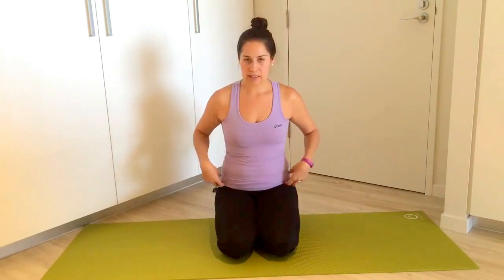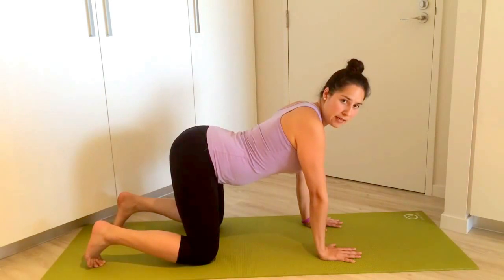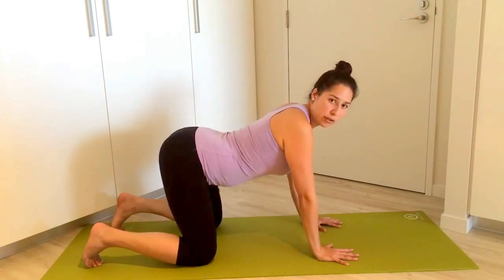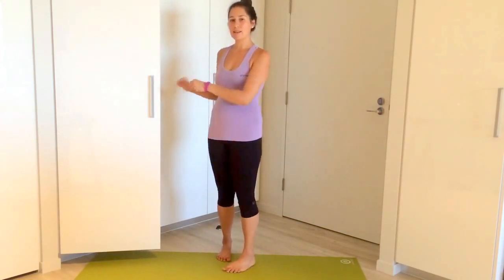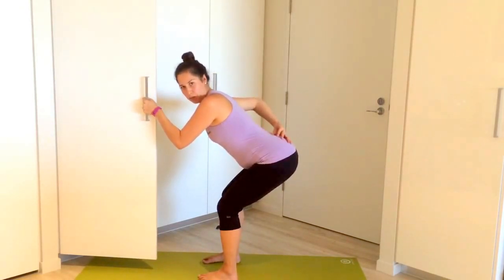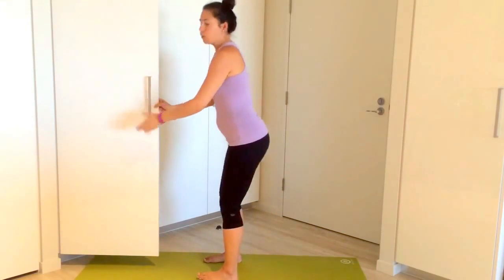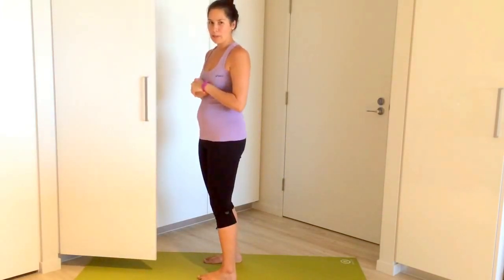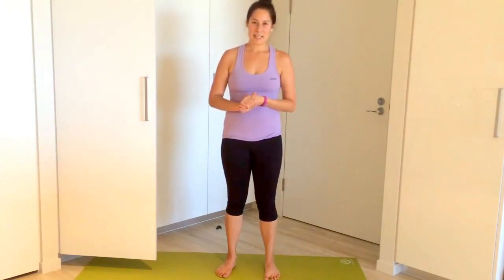How to Squat for a Healthy Pelvic Floor: Pregnancy Safe Squatting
How to Squat for a Healthy Pelvic Floor: Safe Squatting for Pre and Postnatal Women
to learn more about Women's Health, Pelvic Floor Physiotherapy, and Natural Movement, plus our online and local Physiotherapy and Restorative Exercise services.

Body & Birth's Sami Cattach, Pelvic Floor Physiotherapist and Restorative Exercise Specialist certified by Nutritious Movement, shows how to squat for a healthy pelvic floor.

Video Timeline:

0:22 - Introduction
0:33 - Squatting in our modern culture
1:00 - Benefits of squatting
1:35 - Why NOT to go straight to a deep squat
1:49 - Ideal squat
2:25 - Exercise 1 - Hands and Knees Squat Prep
3:51 - Exercise 2 - Assisted Loaded Squat
5:55 - Benefits of regular squatting

Squatting (as in the way you would go to the toilet when camping, not at the gym with weights) helps to maintain pelvic floor function by creating a gentle stretch or lengthening of the muscles. Once an activity that would have been performed many times throughout the day, not just for bathrooming, but also as a resting position in the absence of chairs or furniture, this very natural movement has (very recently) disappeared almost completely from our Westernized culture.

Frequent deep squatting throughout the day helps by:
Restoring the length and function of the pelvic floor muscles over a lifetime
Maintaining hip, knee and ankle mobility
Building strength as you use the gluteal muscles (which are also the pelvic floor support structures) to lower down and stand back up.

Most of us do not currently have the strength or mobility in our joints to be able to get into a deep squat straight away, and in fact if you already have some pelvic floor issues or limited joint mobility you may be causing more harm than good by jumping straight into tons of squats every day. These following squat prep exercise as taught by Katy Bowman can be used to work up to a full squat, but you will still be getting a lot of the squat benefits just by doing the exercises in the video.

Pregnancy and childbirth is a very natural and exciting time, however it is often one of the most challenging things we ask of our bodies, especially our pelvic floor.

Learning about your alignment, how to stand, walk, squat and move more naturally before and during pregnancy can help you prepare your body for pregnancy and birth, and lead to improved pelvic floor and core function postpartum.

If you haven't already joined the BABE (Body And Birth Email) list and are interested in learning more about the WHYs and HOW-TOs of squatting and everything pelvic floor-related, be sure to sign up in order to receive your free eBook today!

If you're looking for more awesome information regarding Pre and Postnatal physiotherapy, pelvic floor health and natural movement, check out some of the blogs below:

Nourish Your Body From the Ground Up - Taking Care of Your Feet!

Nutritious Movement
- Amazing Info on natural movement